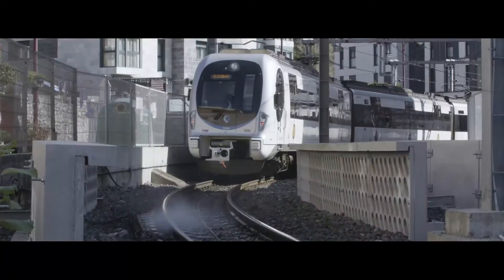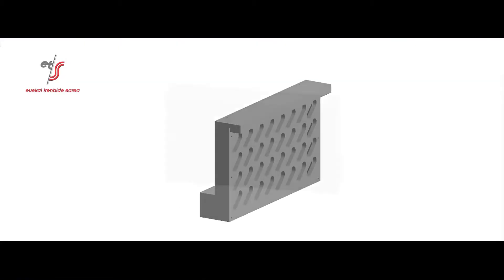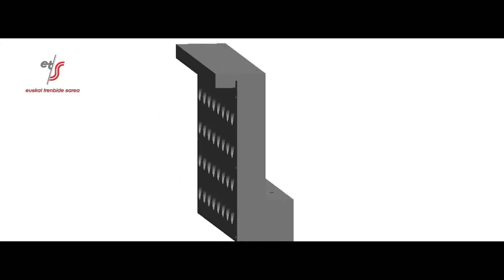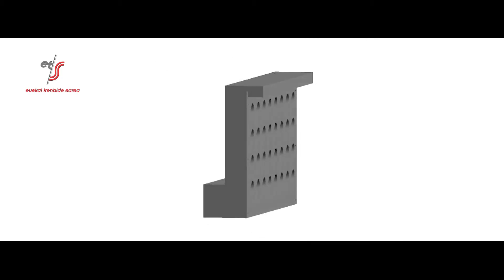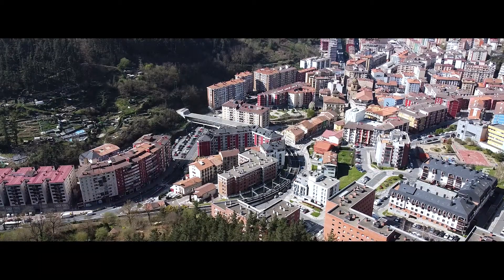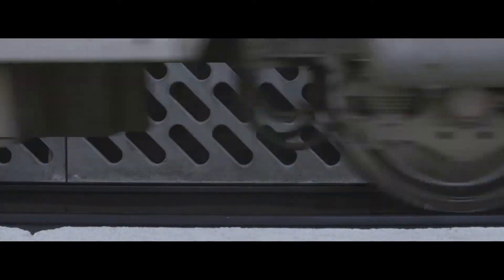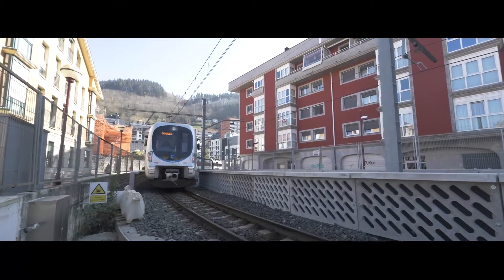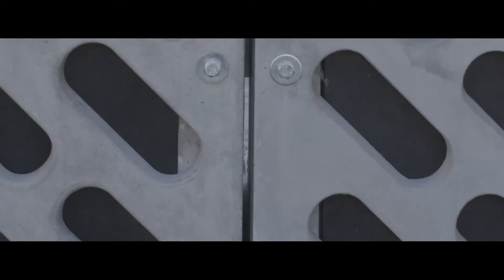🚧 EUSKAL TRENBIDE SAREA | AWARD QIA 2020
ETS and Tecnalia have jointly developed modular concrete acoustic mini-barriers that are 1.2 metres high and 2 metres long, whose acoustic absorption capacity is provided by the geometric design of their front plates and the addition of sound absorbent material.